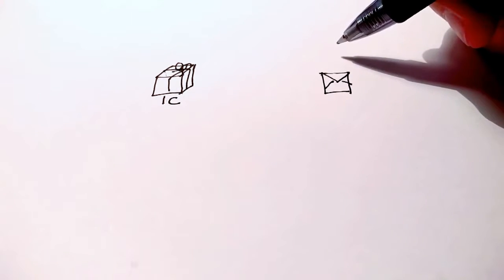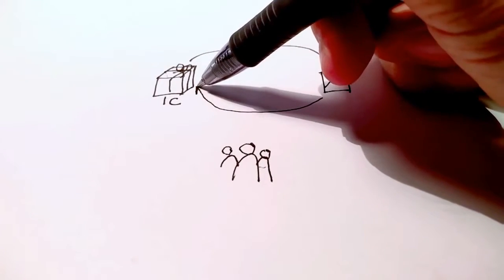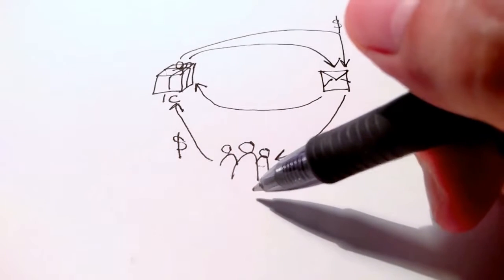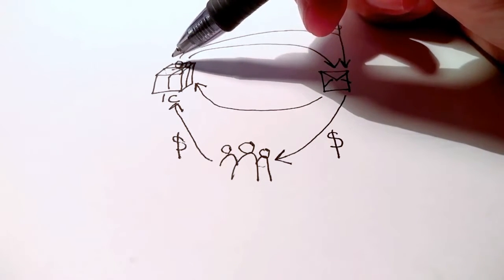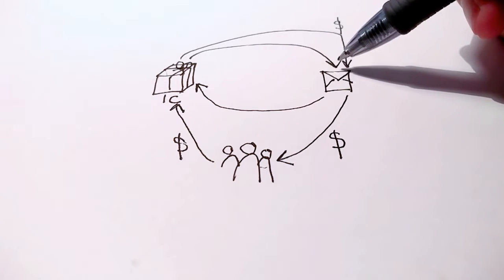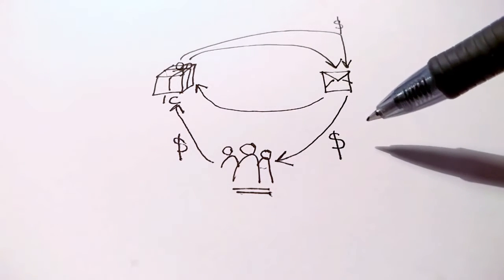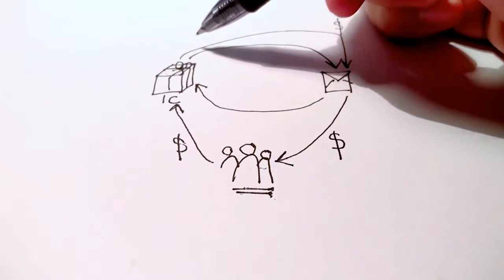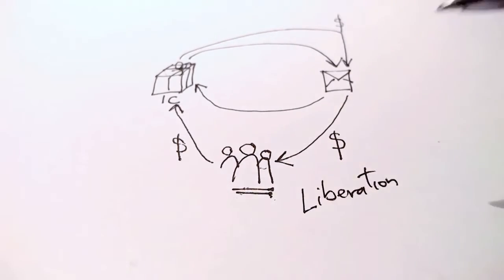Real Life Work From Home Dad Intros Rob Fraser's Instant Cash Funnel [Extended]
I work from my home studio. I'm with my wife and son almost 24/7.

I want that for you, too.

This is one of the two reasons I'm able to do what I do.
👆 Love Liberty Prosperity

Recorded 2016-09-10